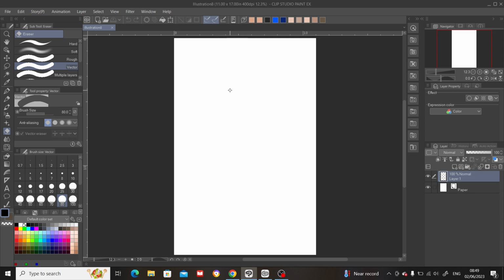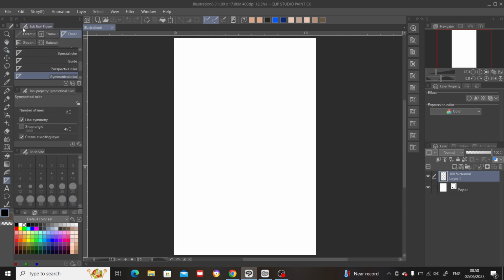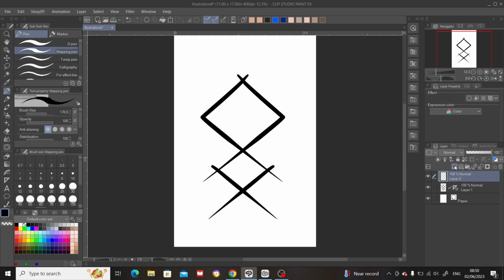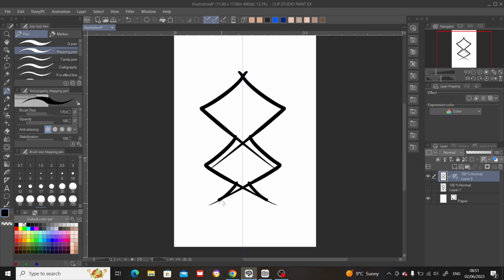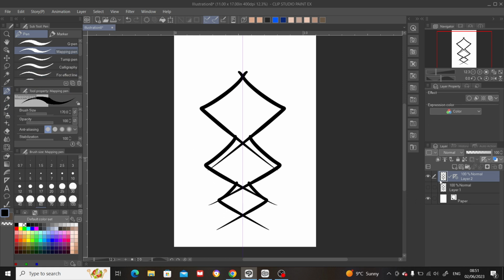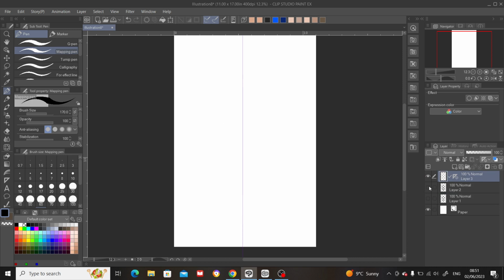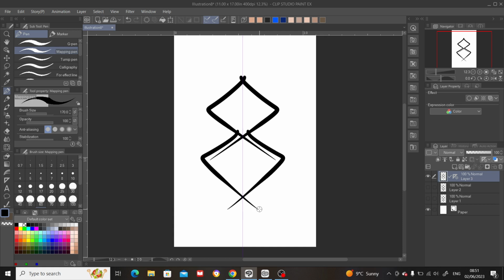How to move rulers from layer to layer in Clip Studio Paint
This quick video simply shows you how to move your ruler, from one layer to another without you creating a brand new ruler. Hope you find this useful!